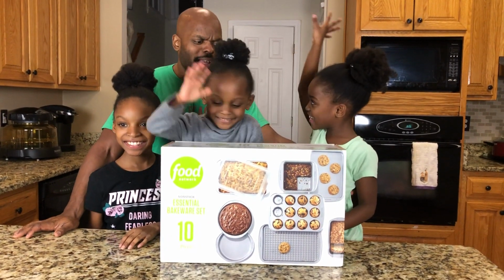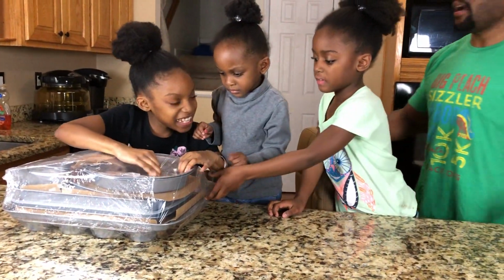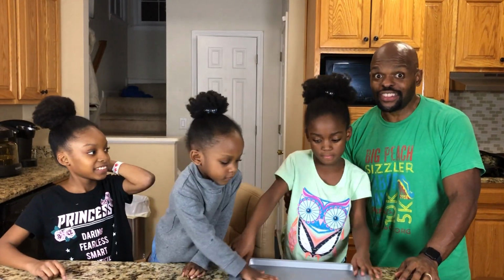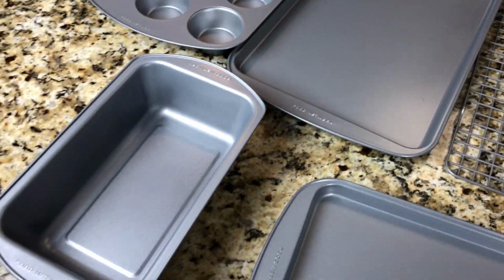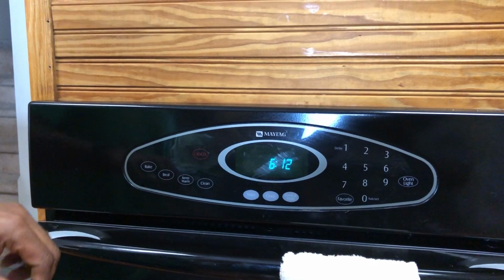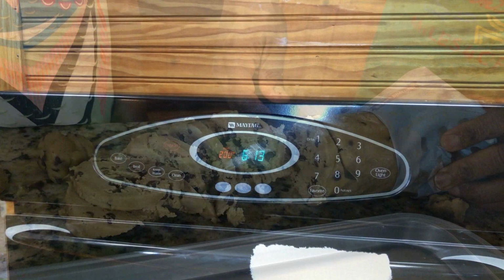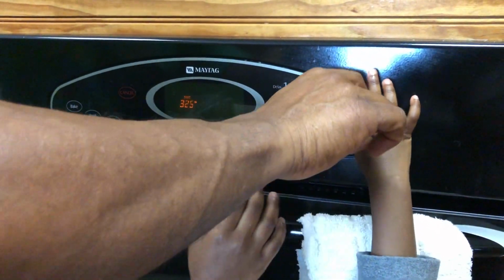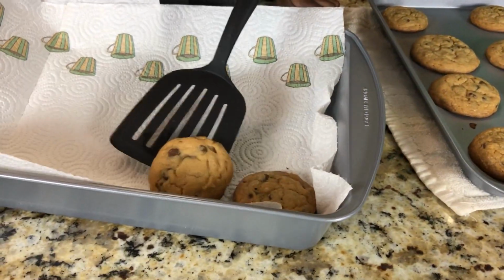Food Network Nonstick Essential Bakeware Set 10-piece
We baked cookies with the Food Network 10-piece Essential Bakeware Set! Oh, and dad help.

The bakeware was a Christmas gift from our aunt. She purchased them at Kohls: